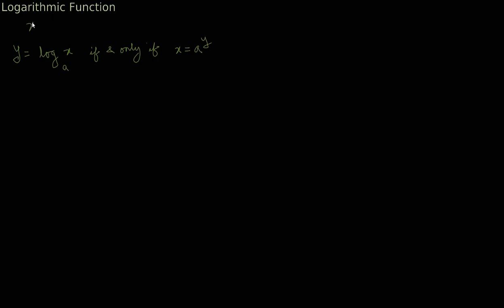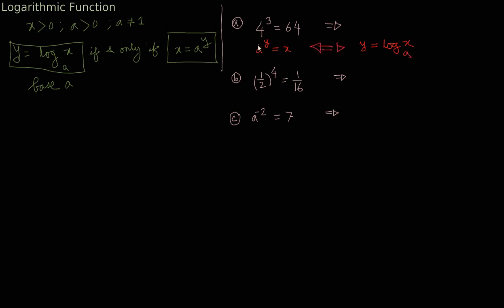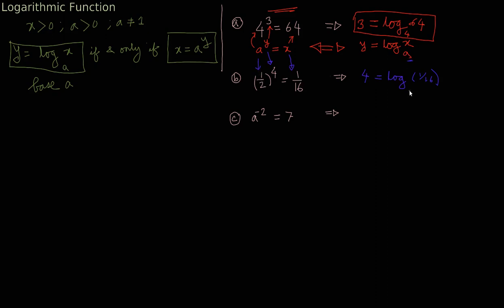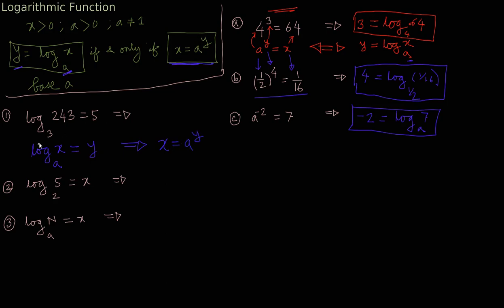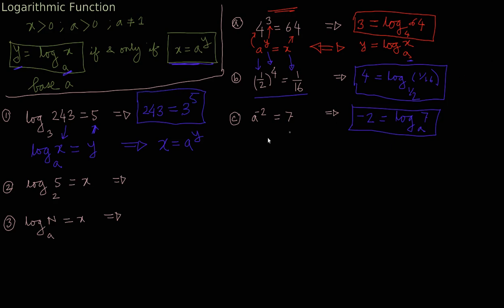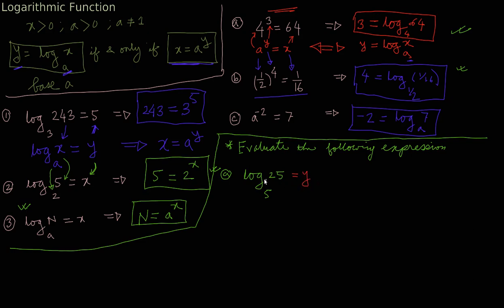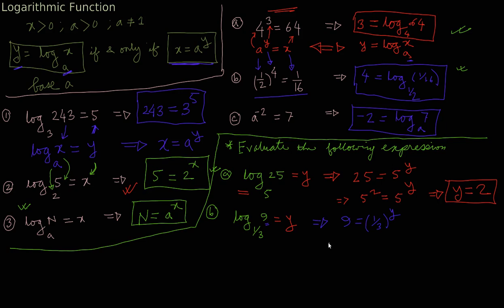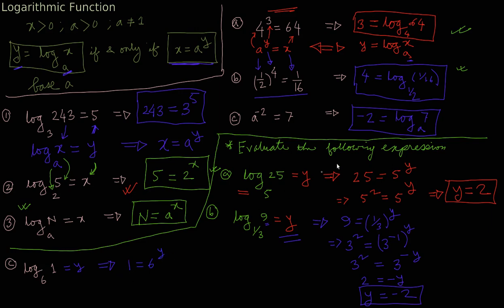Section 4.2_Part 1_Logarithmic Functions